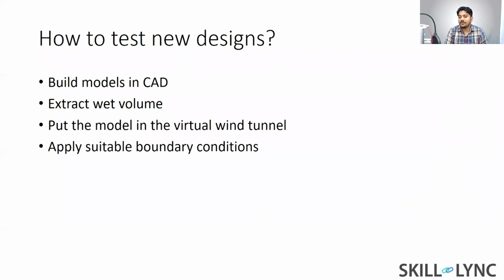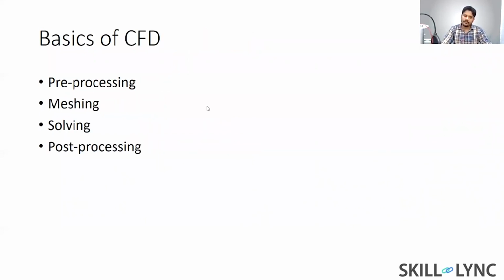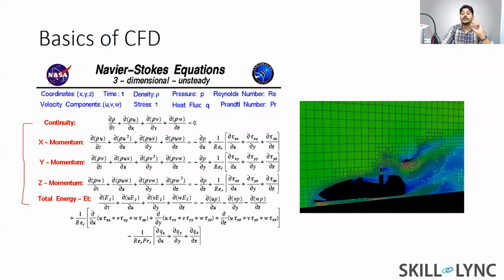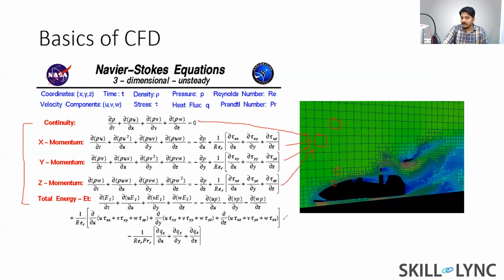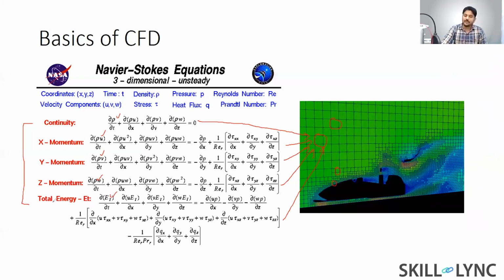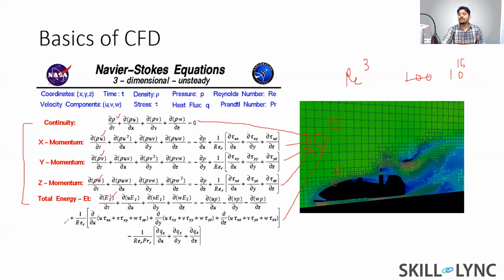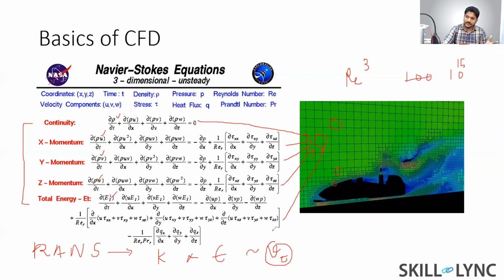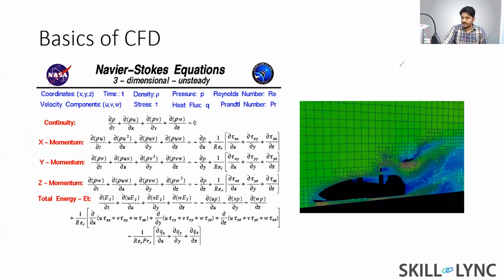Aerodynamic Simulation in FSAE & SUPRA Cars (PART 10)|Skill-Lync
This is a Certified Workshop!

This video is Part 10 of Webinar on "Aerodynamic Analysis For FSAE & SUPRA Cars" conducted by Skill-Lync. This webinar teaches how to build and test new designs in CFD. It also covers the basics  of CFD and clarifies why a turbulence model is needed while running CFD simulations.

1. Learn industry oriented technical skills from an industry expert.
2. Work on 4 Industry oriented projects & 8 challenges. Create a strong profile for you to get recruited. Here is an example profile of one of our students -
3. Attend 4 live video conferencing support sessions every week.
4. Private group access. Interact with industry experts and Skill-lync support team 24/7, get your doubts clarified
5. Master Course students get to work with a career mentor to provide better job opportunities.
6. We are top-rated Mechanical Engineering Online Course Providers - 4.9/5 over 180 reviews

1. Master Course in Computational Fluid Dynamics
2. Master Course in Design Engineering

1. Introduction to Computational Fluid Dynamics - CFD
2. Advanced CFD using ANSYS Fluent
3. Advanced IC Engine course using Converge CFD
4. Advanced HVAC system CFD analysis course using Converge CFD
5. Advanced Turbomachinery simulation course using Converge CFD
6. Computational Combustion using Python & Cantera
7. Advanced CFD Meshing using ANSA
8. Intro to Finite Volume Methods using C++
9. Advanced Aerodynamics course using Converge CFD.

1. Advanced Structural Analysis using ANSYS WorkBench
2. Crash Worthiness Analysis using HyperWorks & Radioss
3. LS Dyna for Structural Mechanics FEA

1. Vehicle Dynamics using Matlab
2. Suspension design using MSC Adams
3. Vehicle Dynamics for FSAE & BAJA cars
4. Multi Body Dynamics for Automotive Applications

1. Ultimate SolidWorks course - Learn Solid Modeling & Surface Modeling in SolidWorks
2. Introduction to Sheet Metal Designing
3. Automotive Sheet Metal Design for BIW Components using Catia or NX CAD
4. Geometric Dimensioning & Tolerancing - ASME Y14.5M 2009 standards

***Numerical Simulation:***

1. MATLAB, Python & SolidWorks